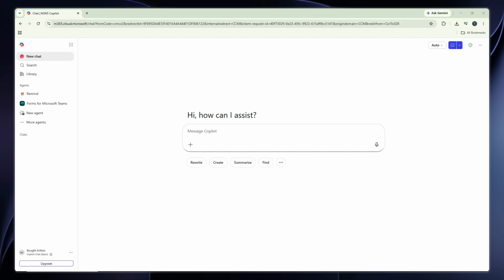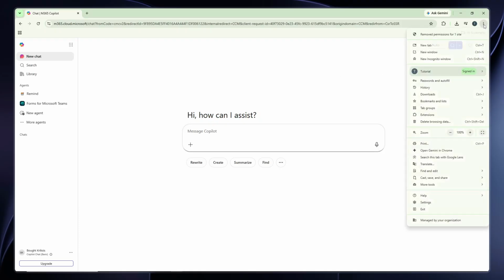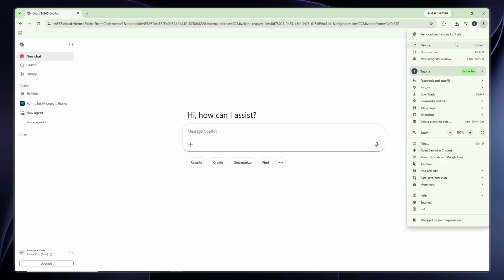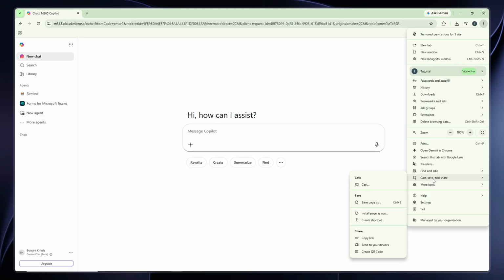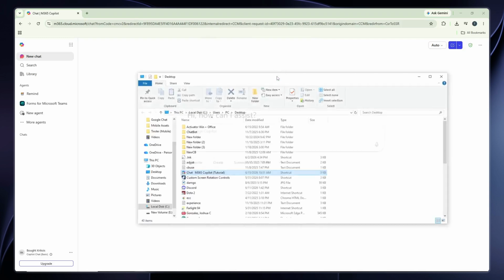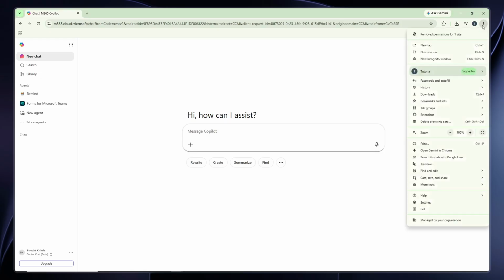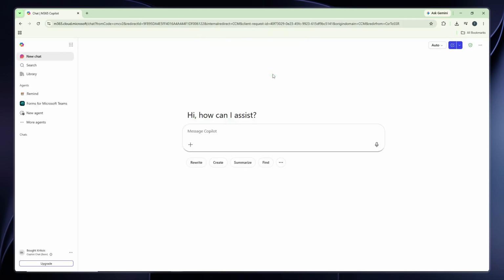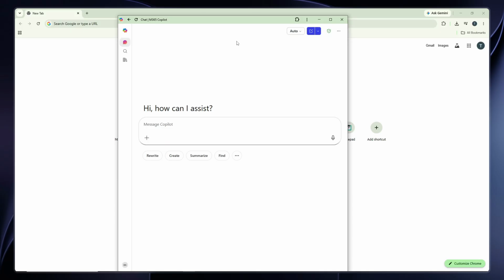How To Add A Microsoft Copilot Icon On Desktop And Taskbar 2026 | Step By Step